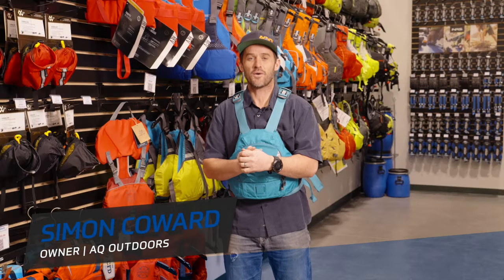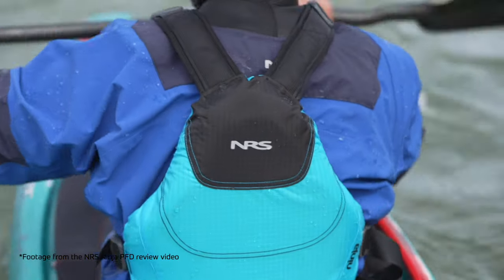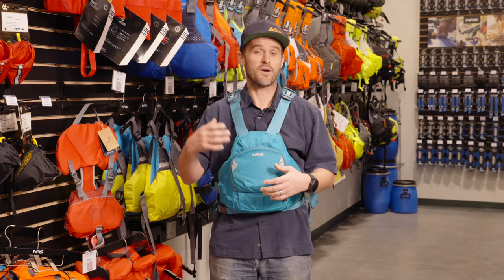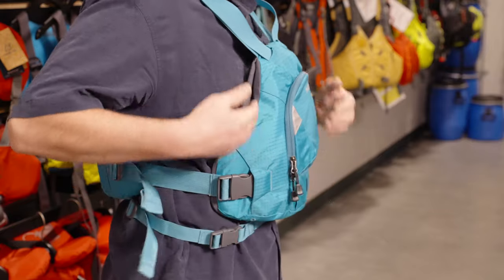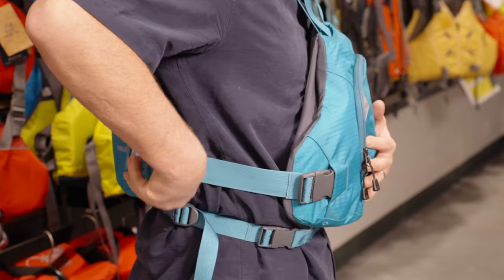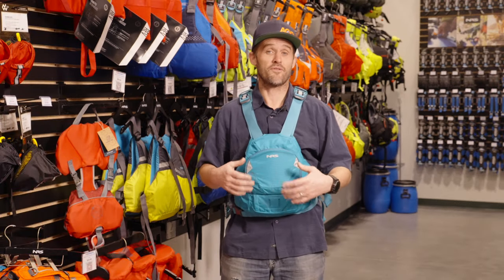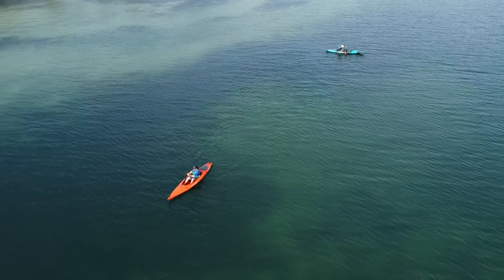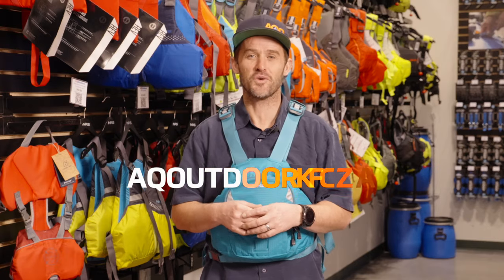2024 NRS Ninja Orbit Fit PFD Review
AQ Outdoors owner Simon Coward reviews the 2024 NRS Ninja PFD redesigned with their Orbit Fit System.

0:03 Intro
0:22 Orbit Fit
0:50 What type of paddling it's designed for
1:07 Features
1:45 Other changes from previous version
2:05 First impressions while paddling
2:39 Summary and pricing